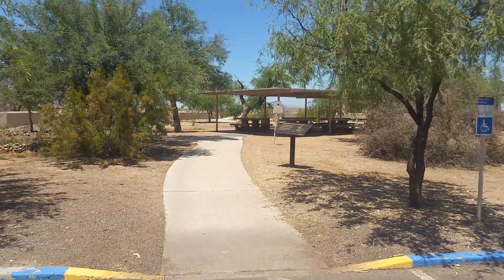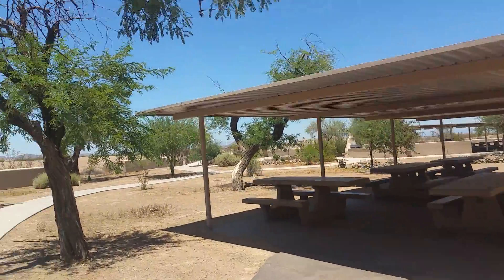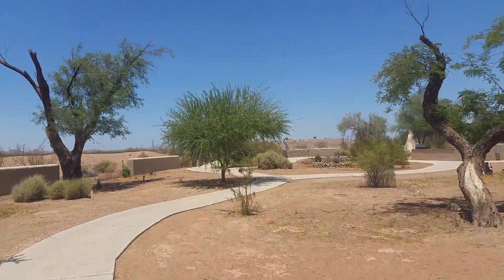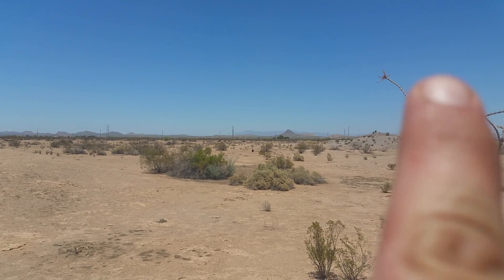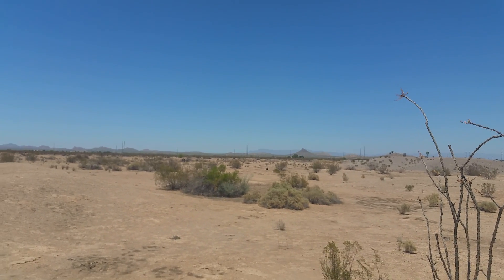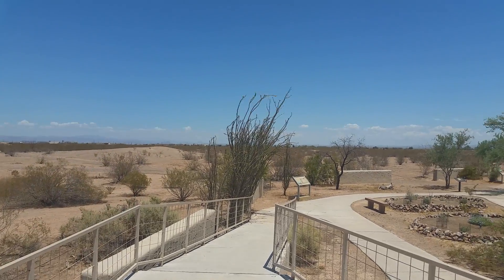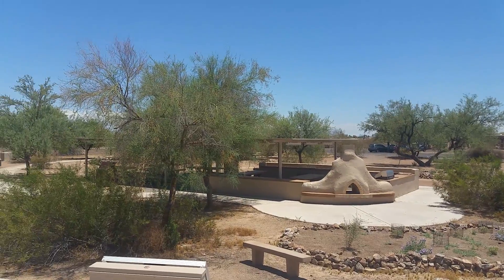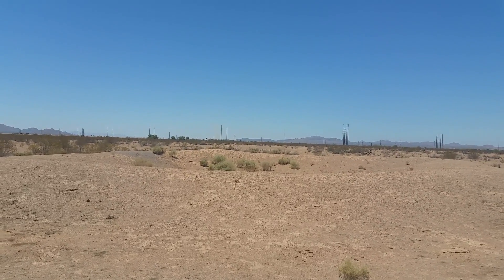Cada Grande Ruins - Ho Ho Kam Indians - His Story ReSearch - 06202022 - Video 5 of 5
This material is not for children.

This is the last video of of a 5 part series.

The area is on Coolidge arizona.